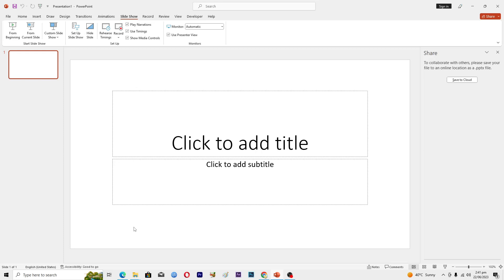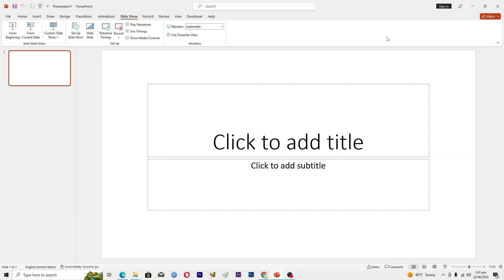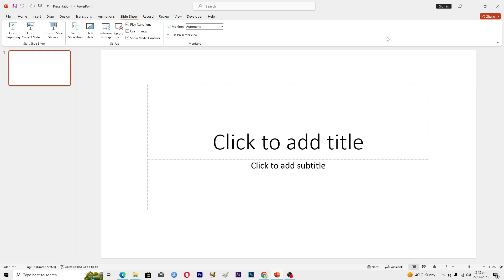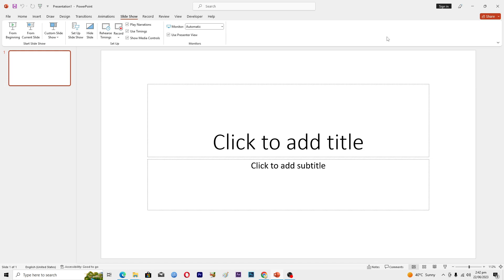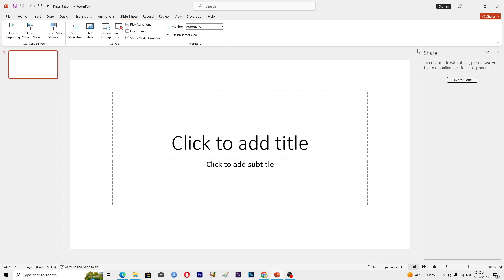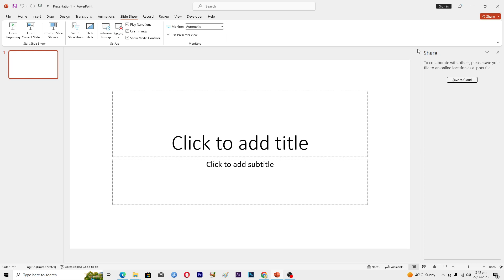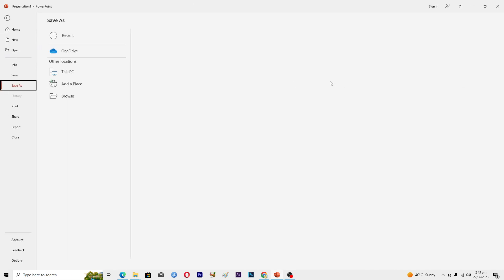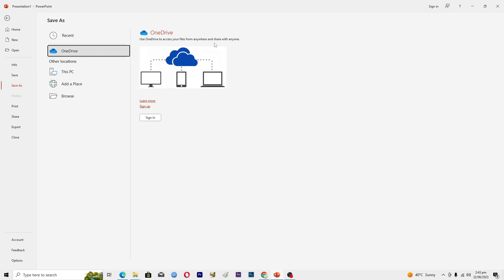How To Collaborate on Powerpoint Presentations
powerpoint Learn how to collaborate on Microsoft powerpoint.